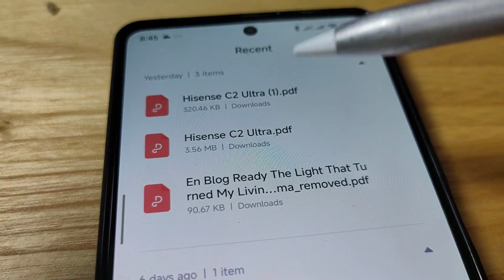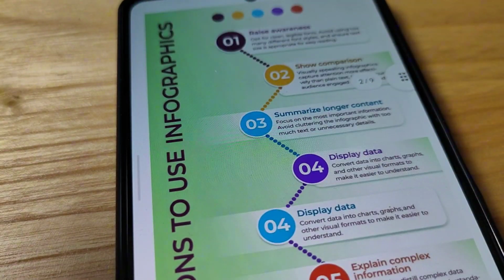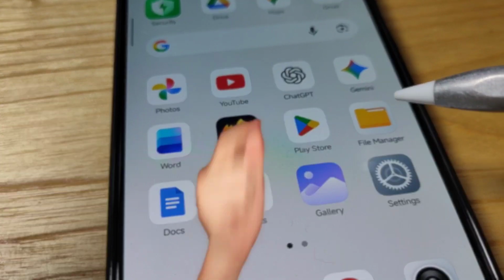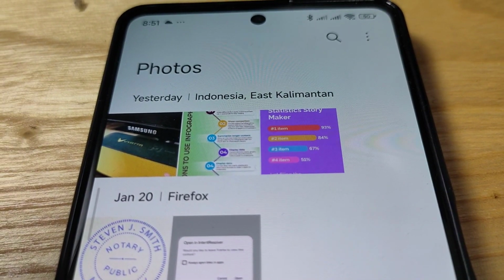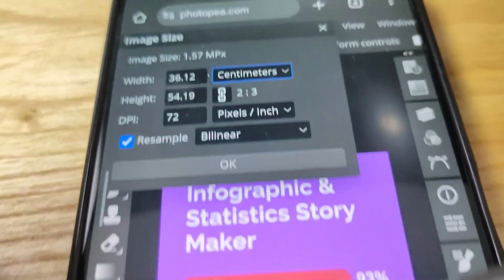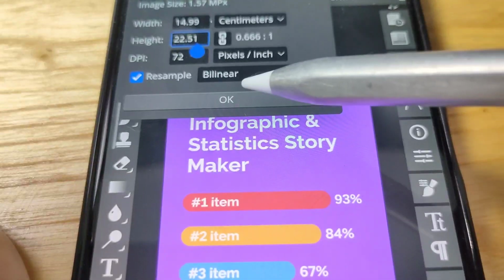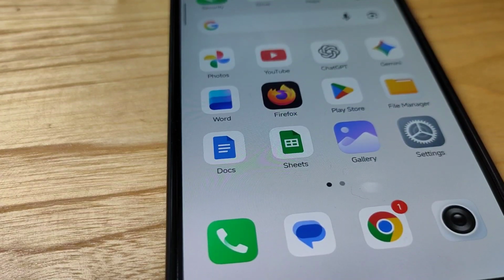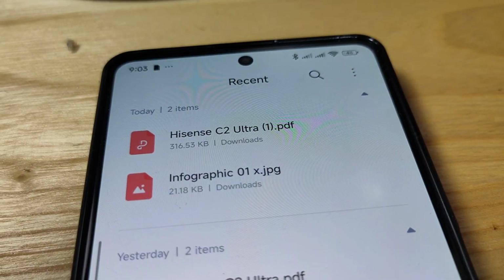Easy Tutorial How Compress PDF Without Losing Quality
how to comprise PDF files on Android or iPhone into smaller PDF size? In this video, I’ll show you how to compress PDF files on Android and iPhone quickly and easily—no computer needed!
You’ll learn step-by-step methods to make PDF files smaller without losing quality, perfect for email attachments, WhatsApp, Google Drive, or online uploads. Whether you’re using an Android phone or an iPhone, this tutorial works for both and is beginner-friendly.
If your PDF is too large to upload or share, this video will help you compress PDF files in seconds using trusted online tools and mobile-friendly methods.
👉 Watch until the end to find the best way to reduce PDF size on mobile!

how to compress pdf on android
how to compress pdf on iphone
reduce pdf file size on phone
compress pdf without losing quality mobile
make pdf smaller on android phone
pdf compressor android
pdf compressor iphone
how to reduce pdf size for email
compress pdf online mobile
shrink pdf file on smartphone